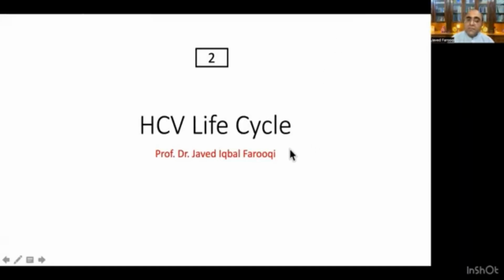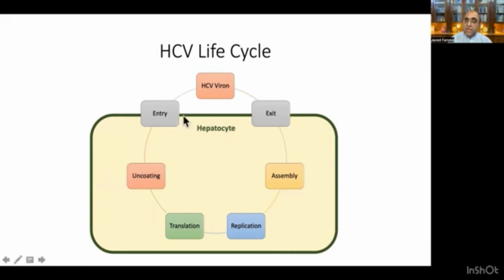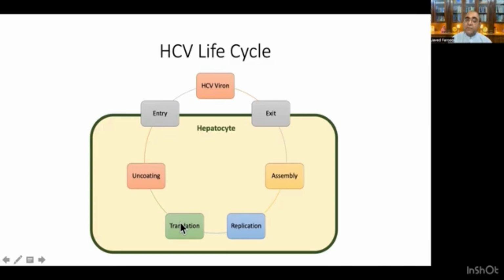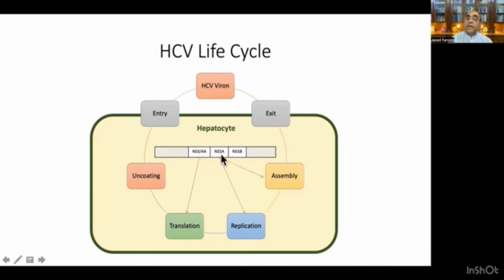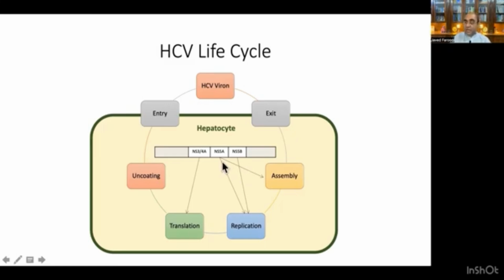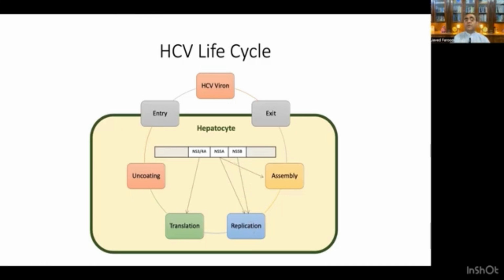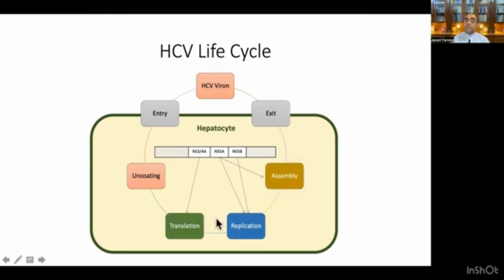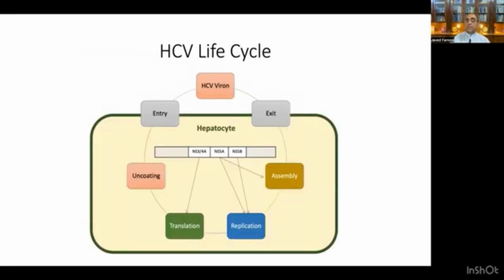Hepatitis C (Part-2): Clinical Implications of HCV Lifecycle | English || Prof. Javed Iqbal FAROOQI